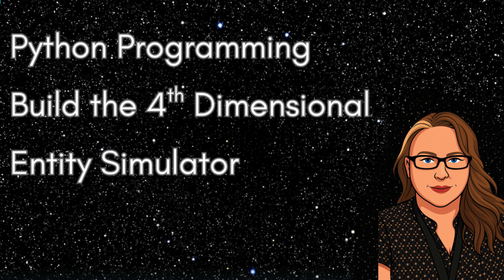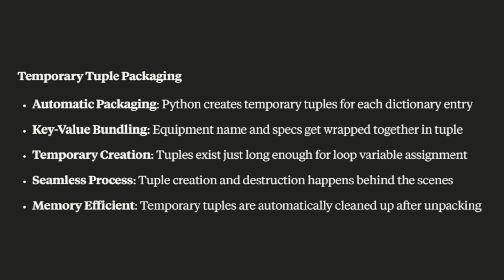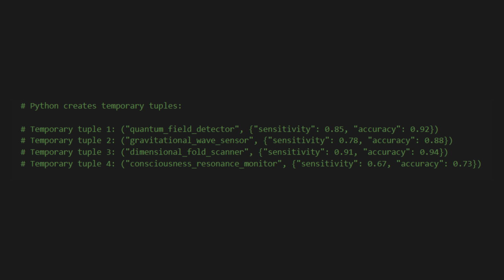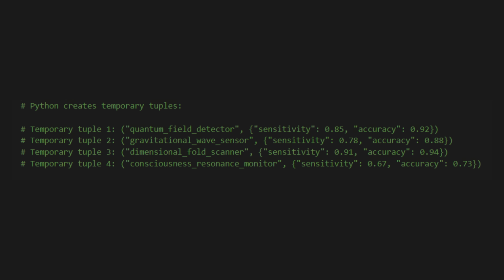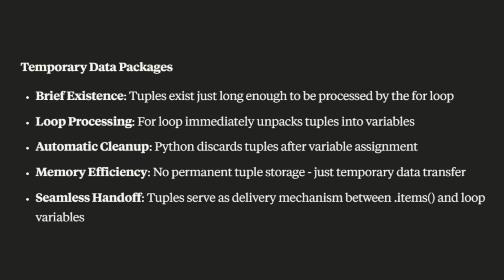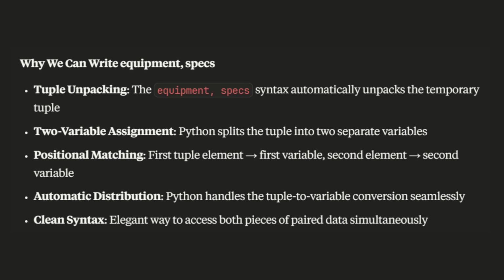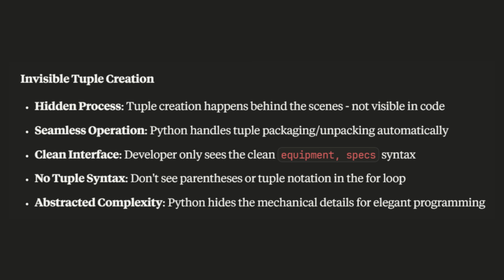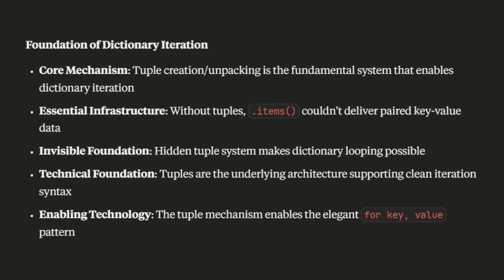Learn about automatic tuple creation in Python - From course I built 2 years ago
Learn about automatic tuple creation in Python - From course I built 2 years ago - .items automatically creates tuples